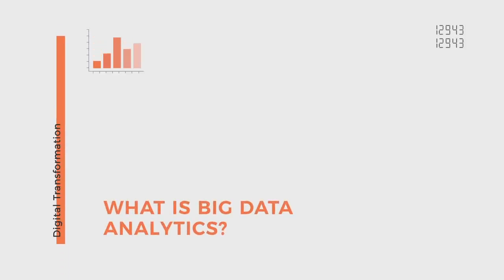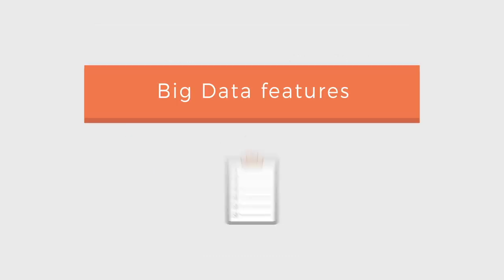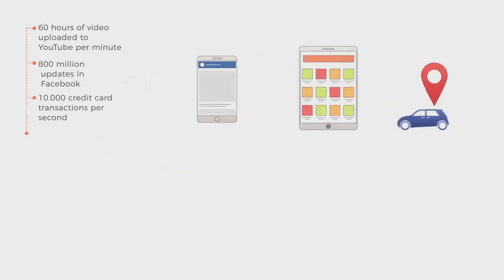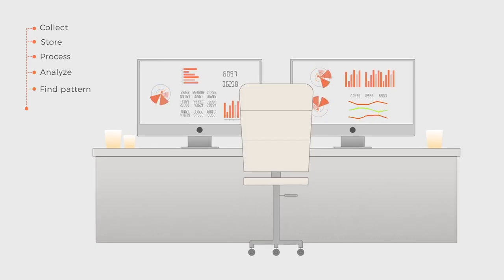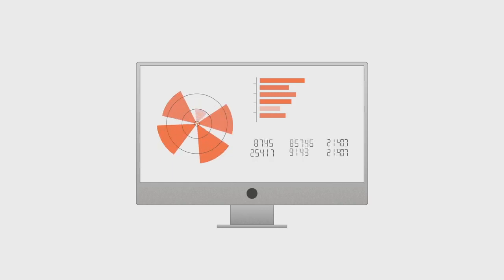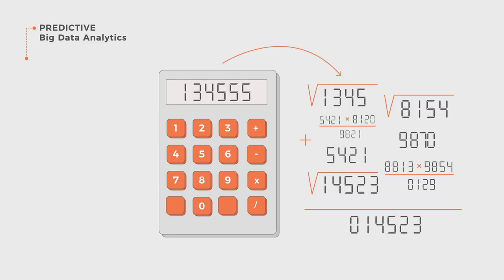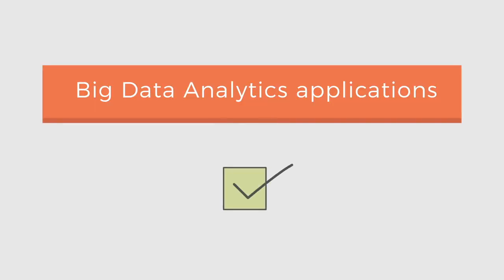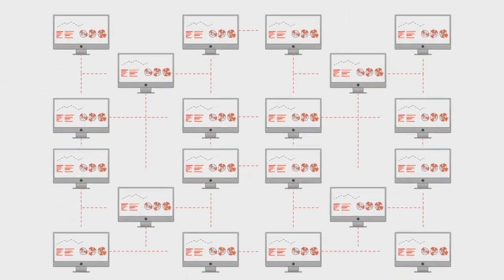DD_What is Big Data Analytics?